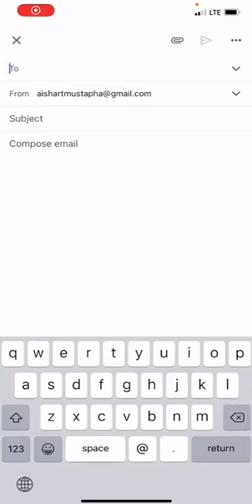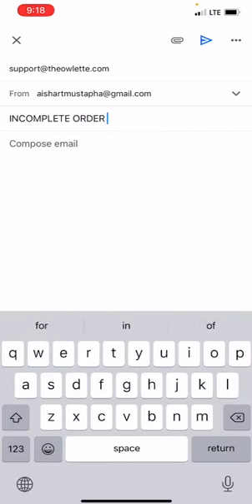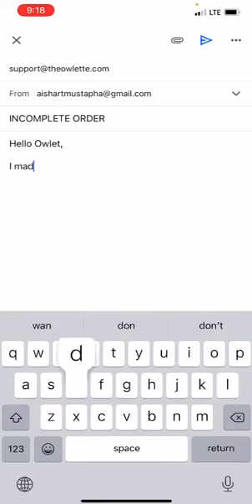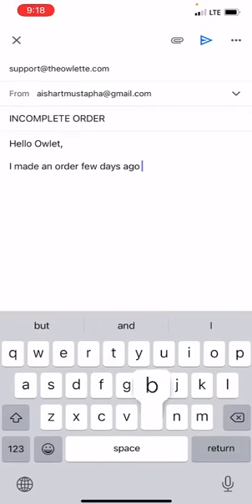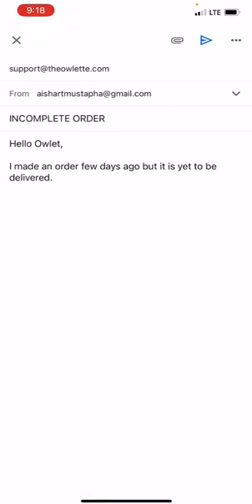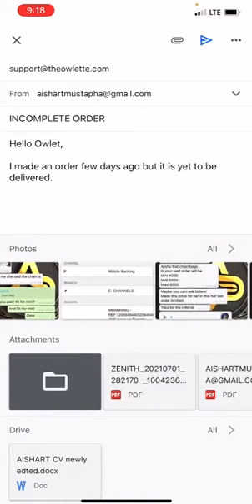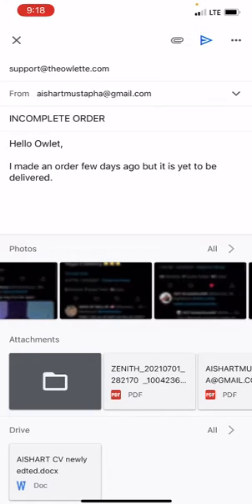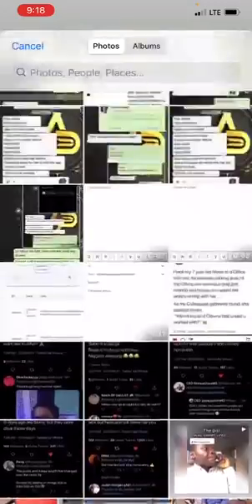For ANDRIOD USERS, HOW TO SEND A MAIL TO OWLET SUPPORT WITH ATTACHMENTS